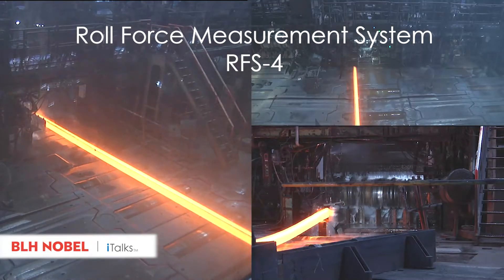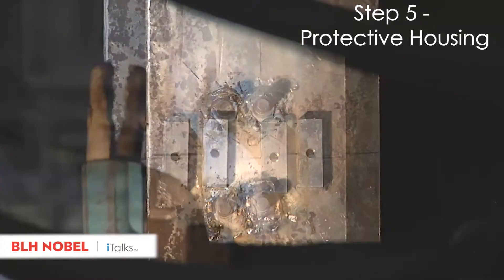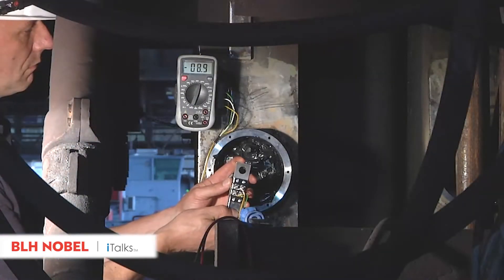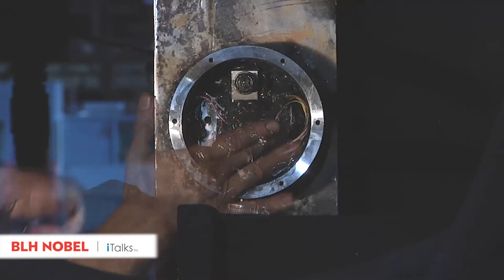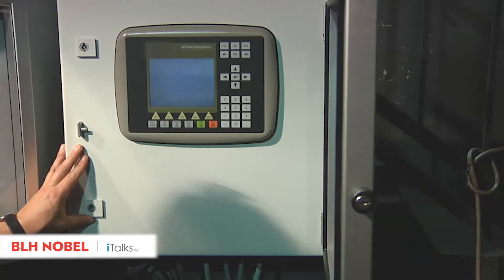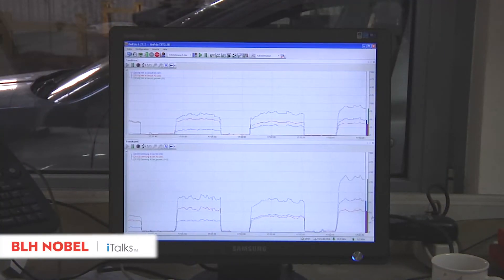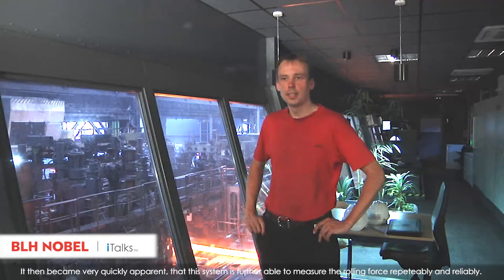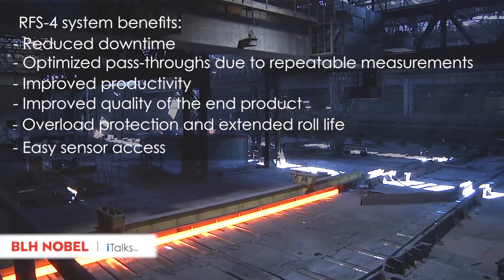RFS-4 - Hot Mill Roll Force Measurement System | iTalks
The RFS-4 is a built-for-purpose roll force measurement system, specifically designed for use on both new and existing rolling mills. The RFS-4 system provides the mill operator with continuous monitoring and display of roll force and differential forces (balance). In addition, the system automatically cancels temperature-induced drift during the period that the mill is empty and detects when metal is in the mill or if the mill is overloaded.
This six-minute video is a step-by-step demonstration of the affordable, precise and smart RFS-4 Measuring System, highlighting the Roll Force Measurement Systems' advantages.